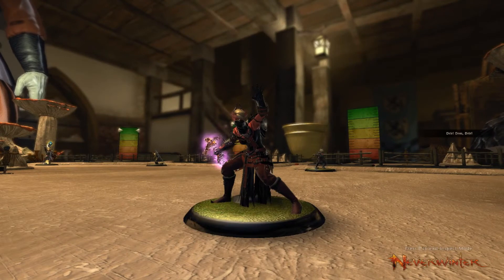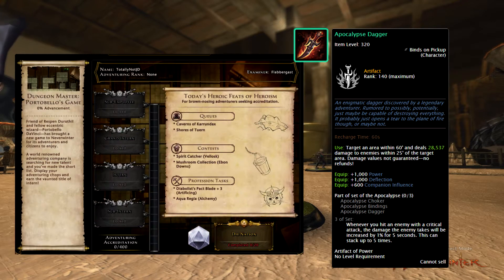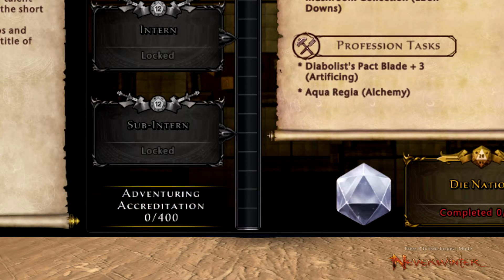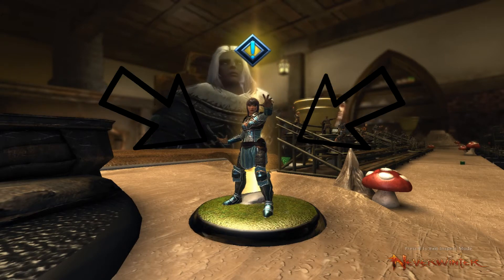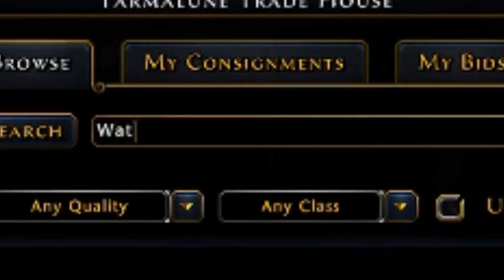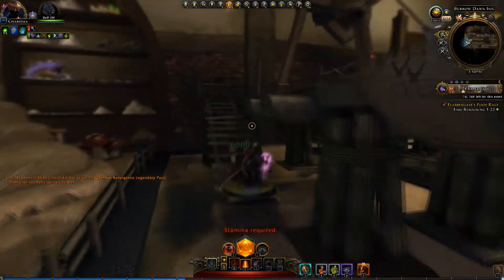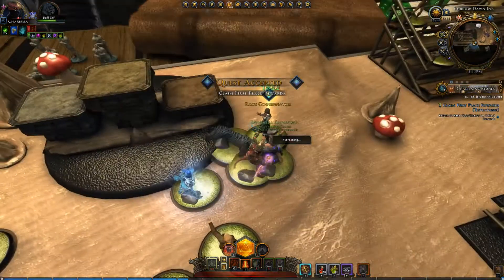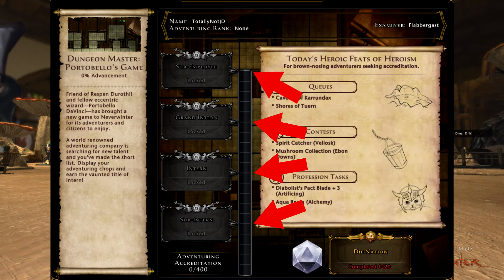How to get the Apocalypse Dagger - Neverwinter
In this video I will detail the most efficient way I know to get your apocalypse dagger.  In order to actually obtain the artifact, the Day of the Dungeon Master event must be active.

If you have any questions about my build, be sure to read my guide.